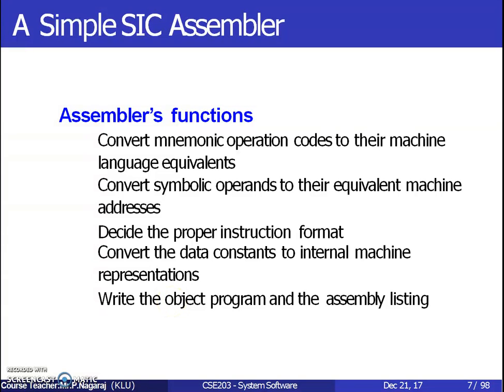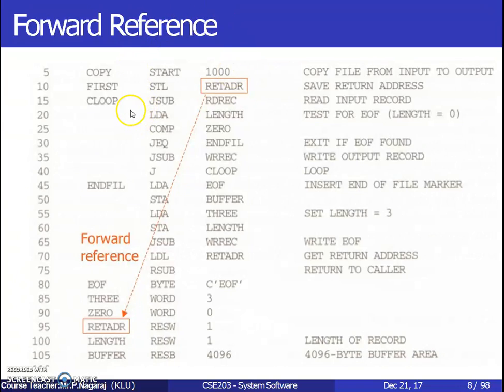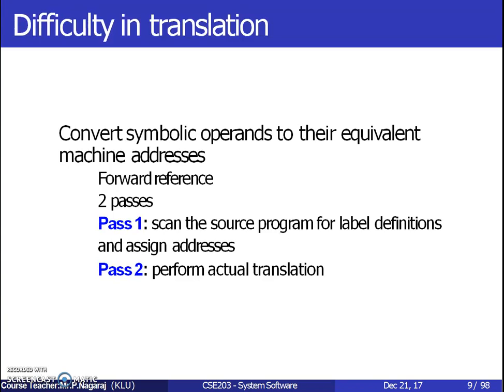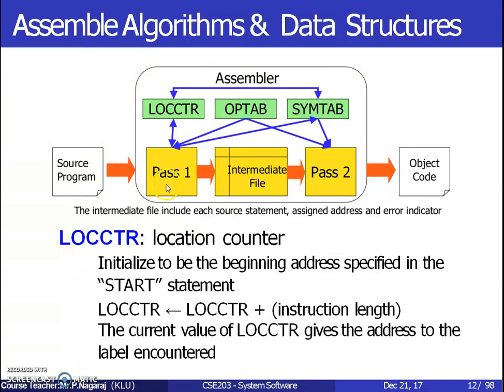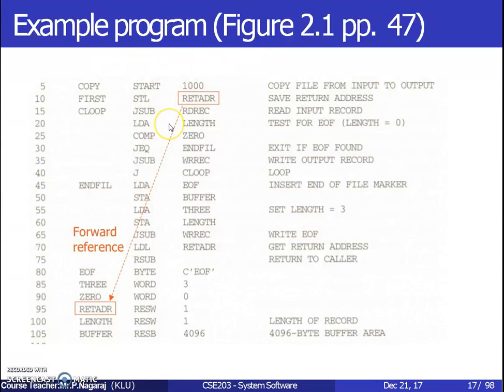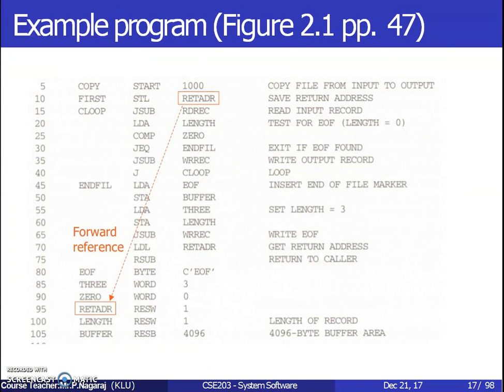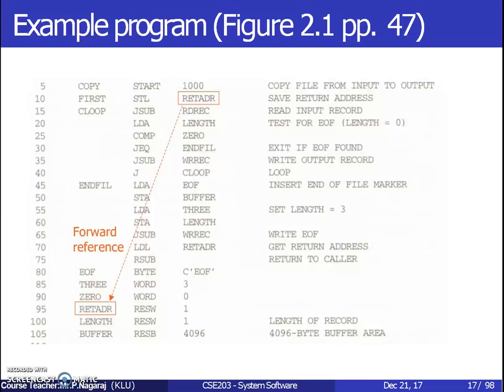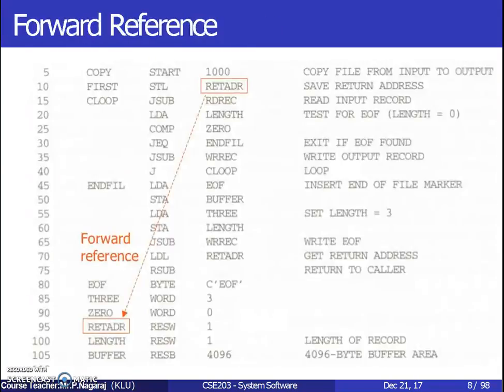Recording #27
Assemble & Assembler Algorithm, Data Structures